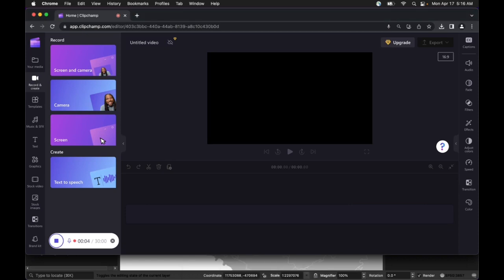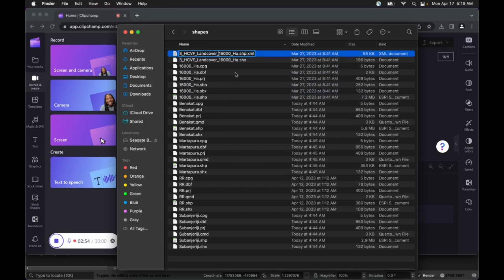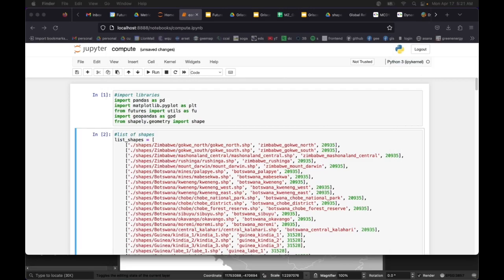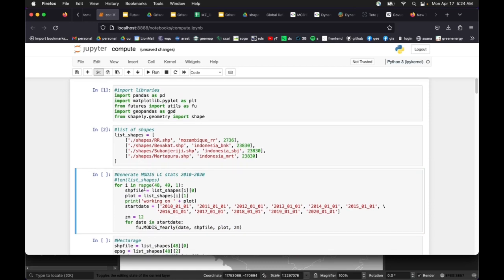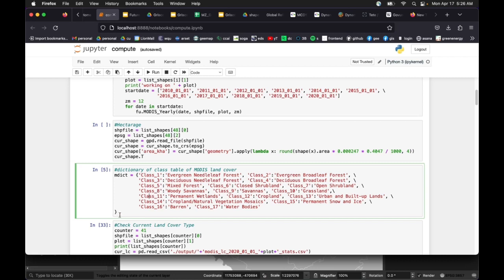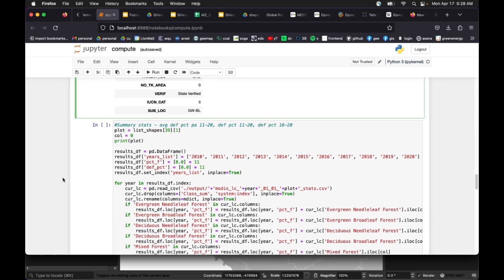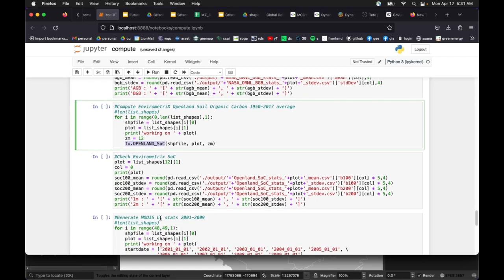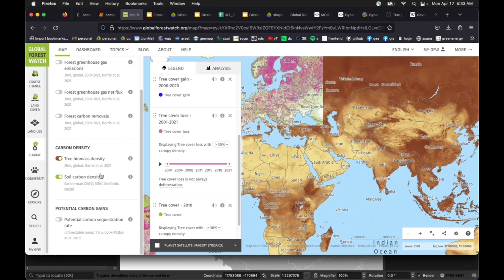Griscom and LULC Indo and Mozambique Part8